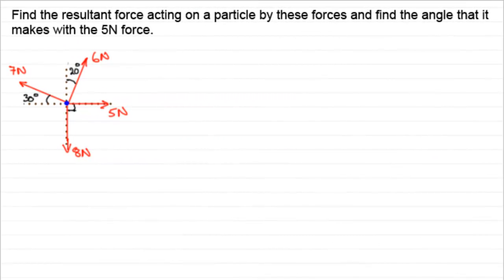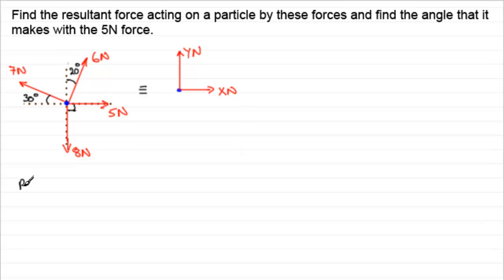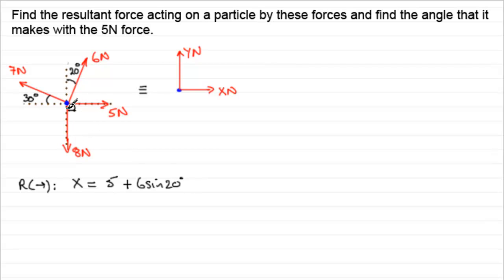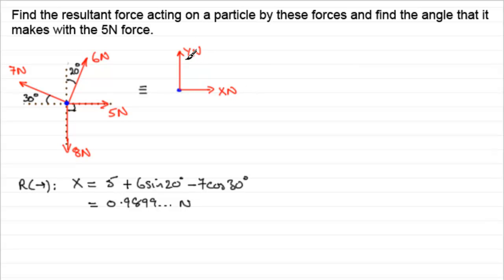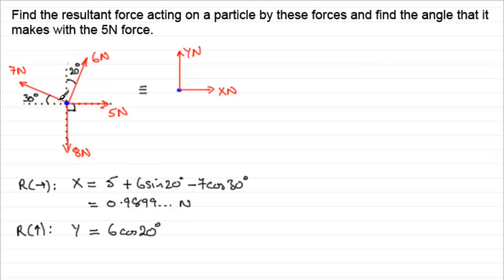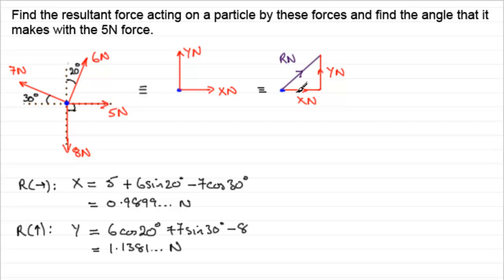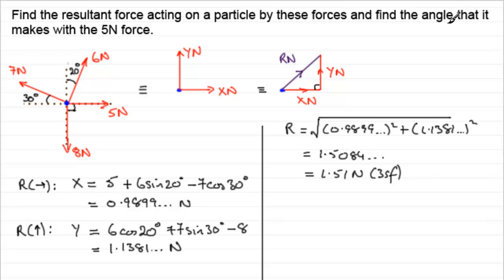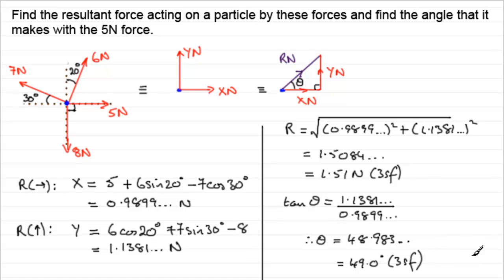Resultant Forces - Resolving Example : ExamSolutions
Example question of resolving to find the resultant force